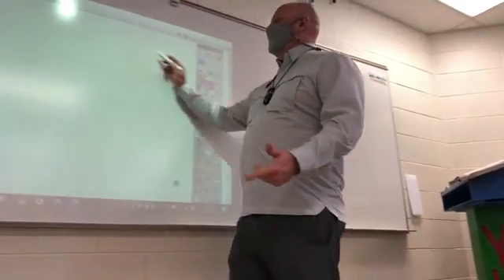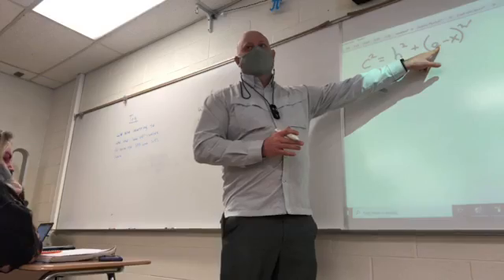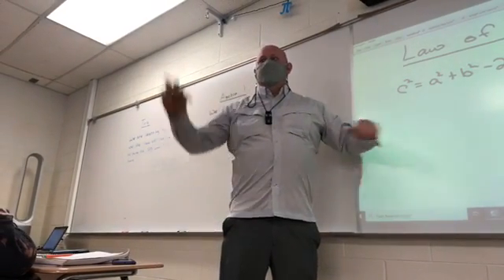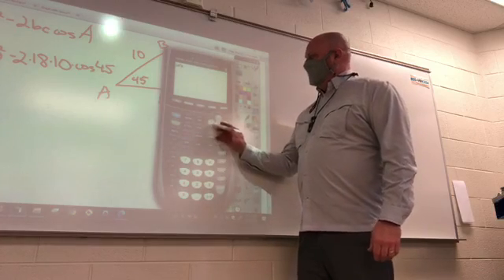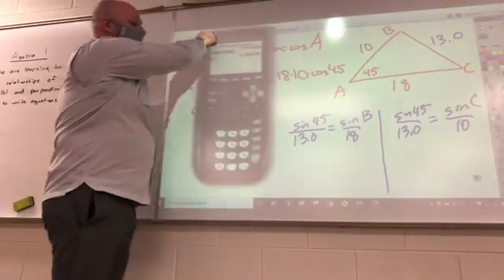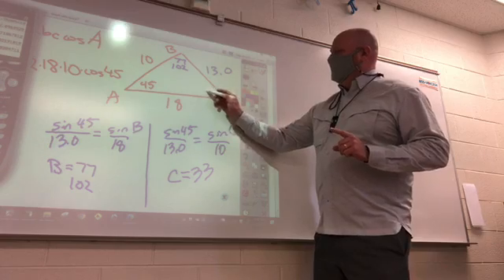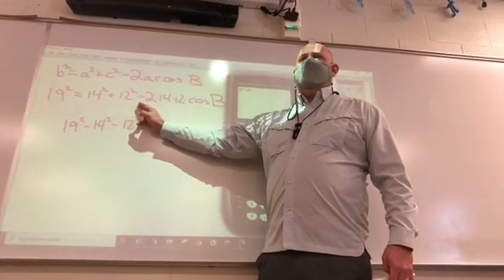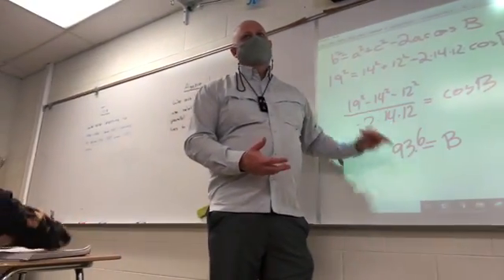Trigonometry - Lesson 4.3 - Law of Cosines